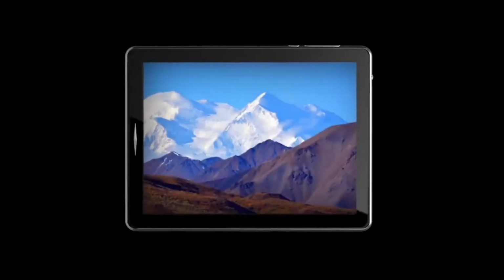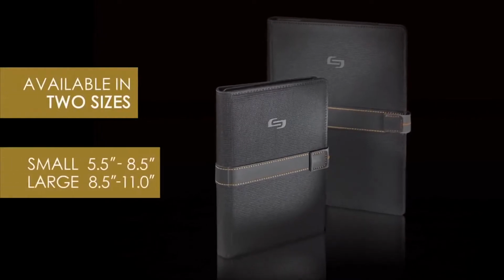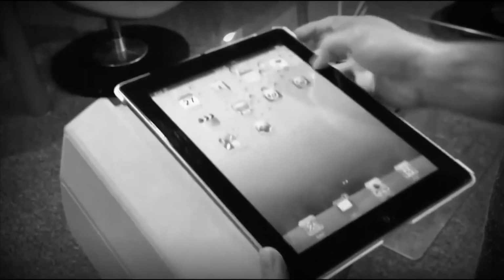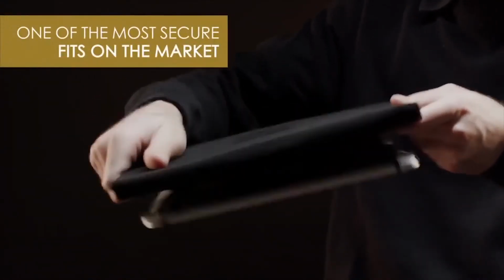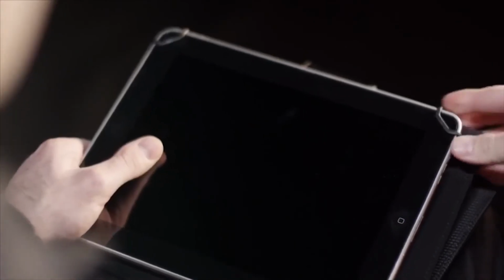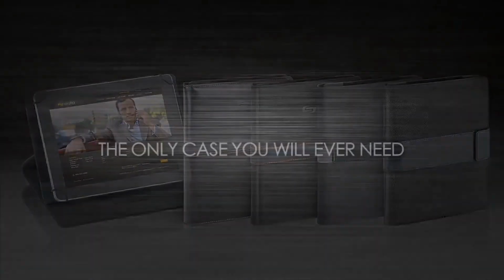Solo Metro 11" Universal Tablet Case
This Solo Metro Tablet Case has a universal design and tensioned clips to keep your tablet or eReader in place. It has a magnetic strap to ensure the folio stays closed and can be adjusted to 2 different viewing angles, helping to minimise glare while you work.